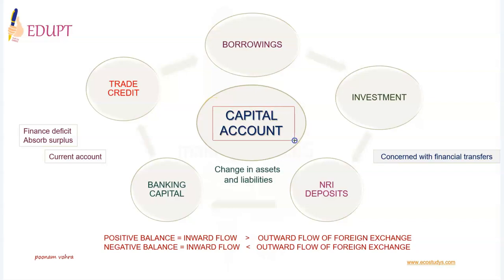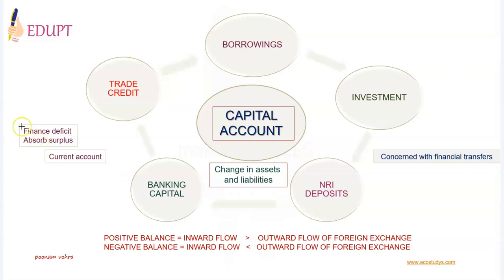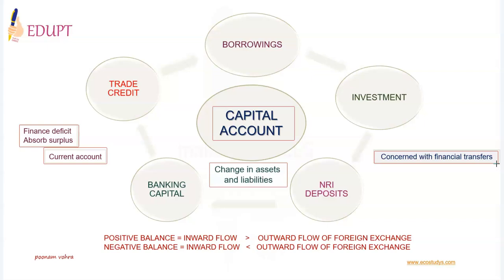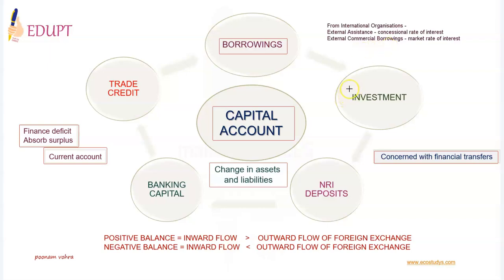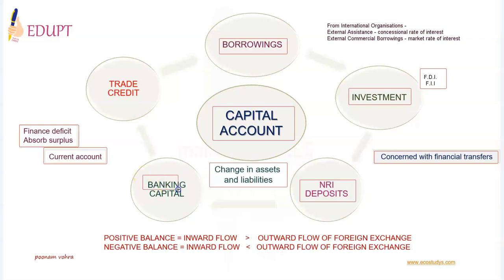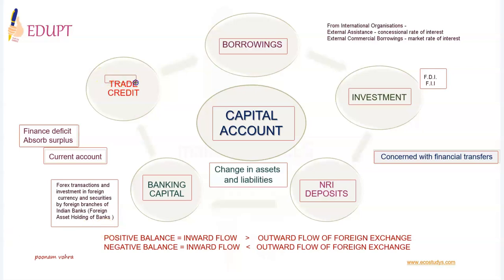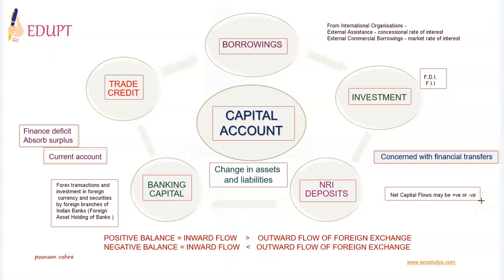Capital Account 6.3 min in Macroeconomics for CBSE | Class 12 Lecture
Welcome to our comprehensive Class 12 Macroeconomics series! In this engaging video, we dive into the critical topic of the Capital Account, a fundamental concept for understanding international financial transactions, essential for excelling in CBSE Board and CUET examinations. Join us as we explore the components of the capital account, its role in the balance of payments, and its significance in shaping a country's economic stability. Gain valuable insights into this key macroeconomic concept, crucial for acing your exams. Ready to enhance your understanding of Macroeconomics?